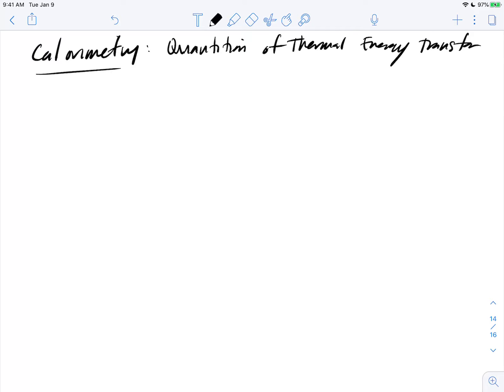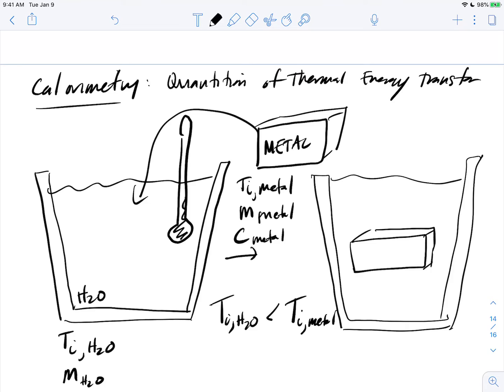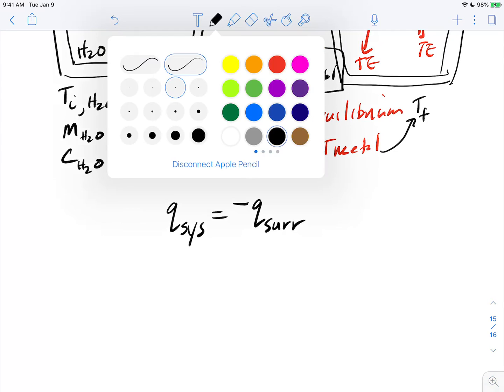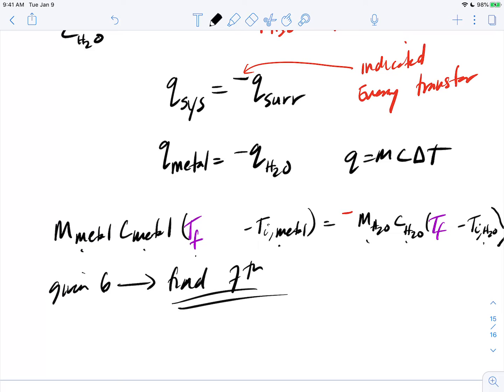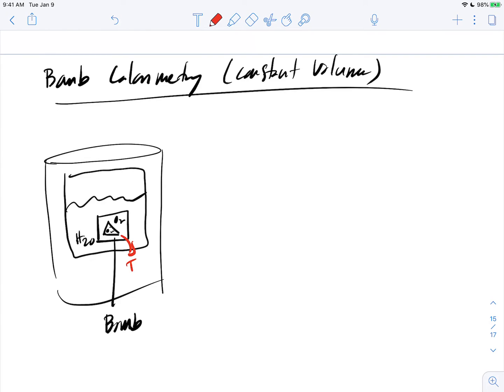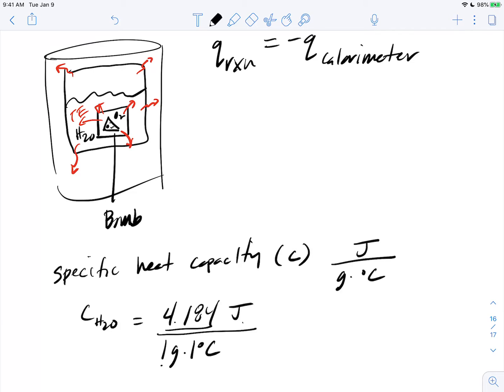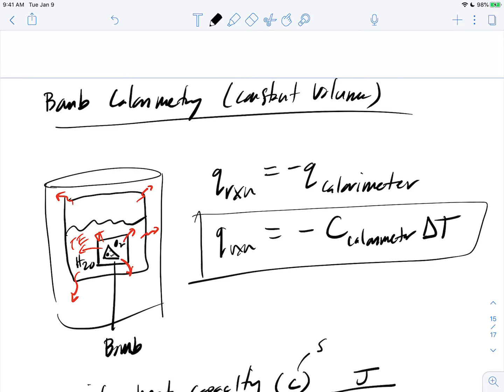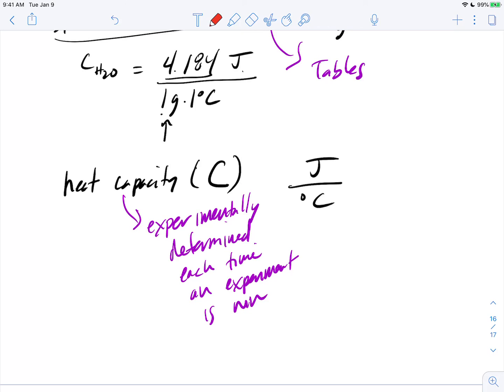Thermochemistry - Part 8 (Calorimetry)